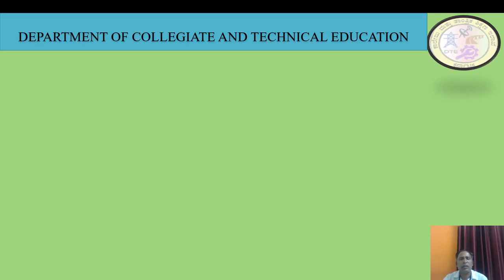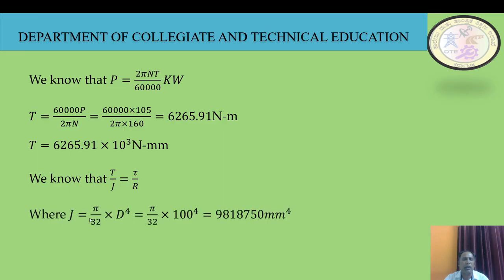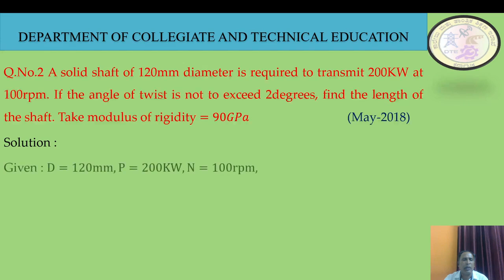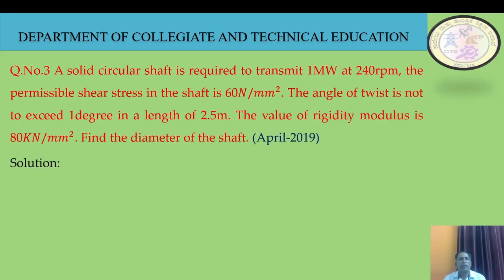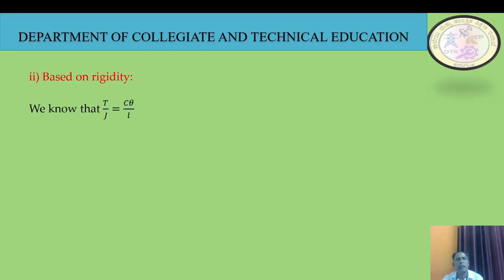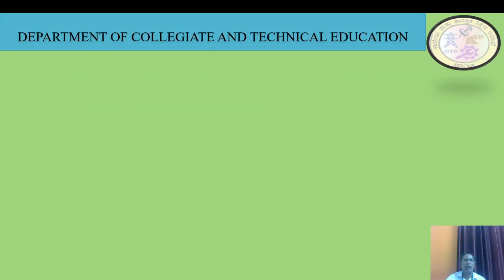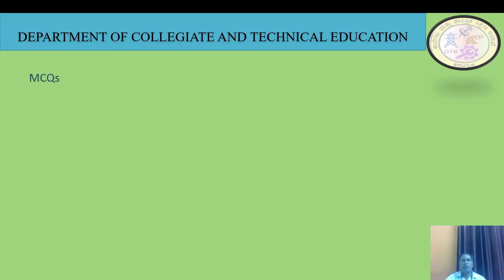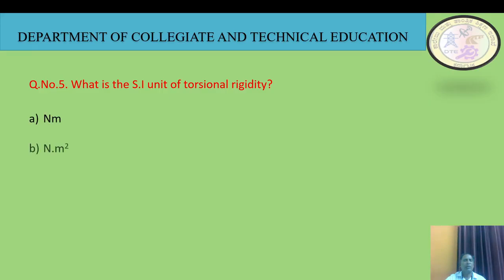15ME31T SOM U6 S6 TORSION OF CIRCULAR SHAFT 6